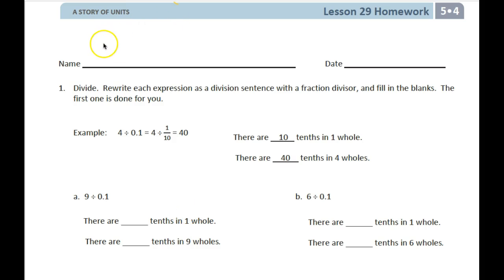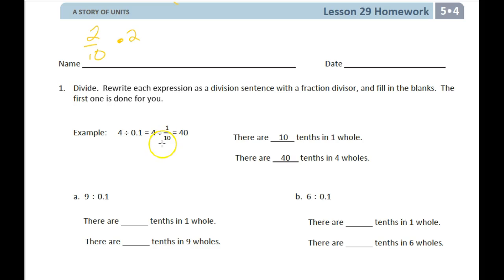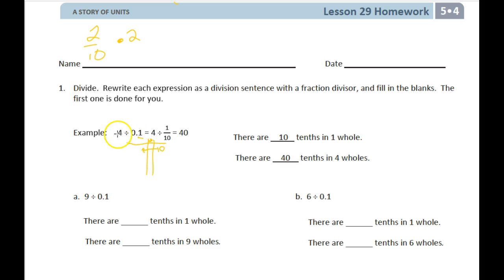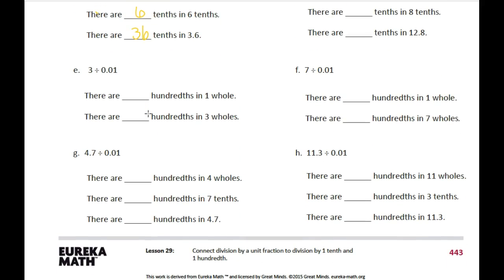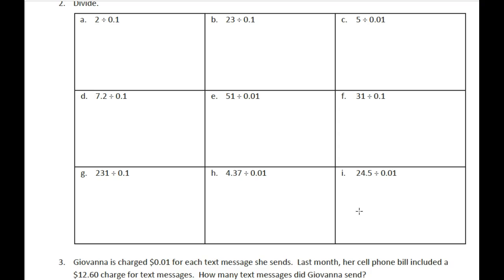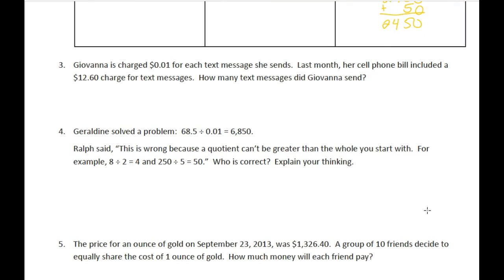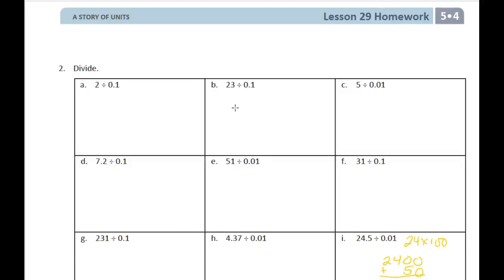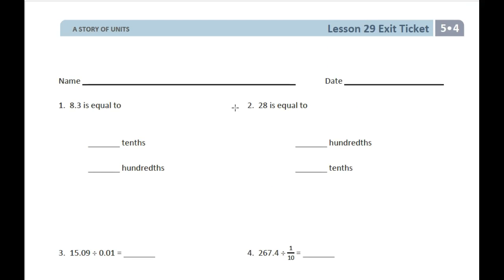5th Lesson 29, Module 4